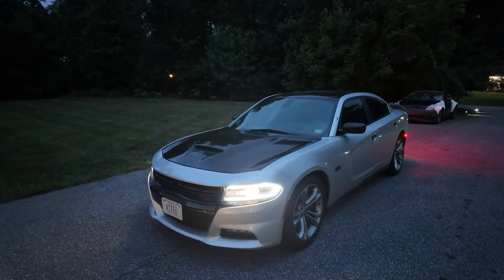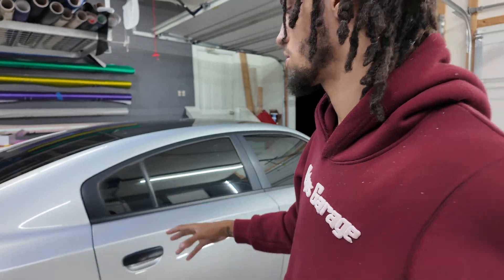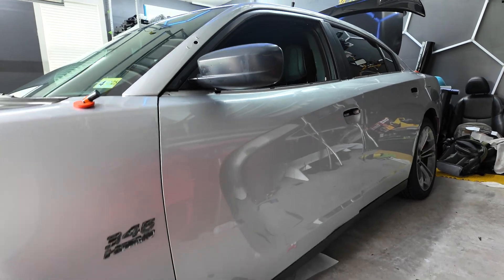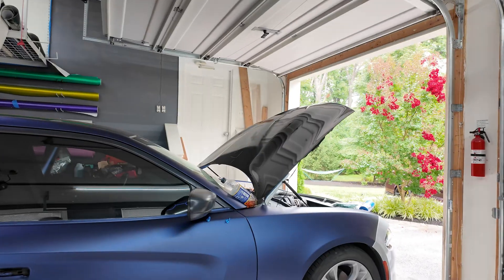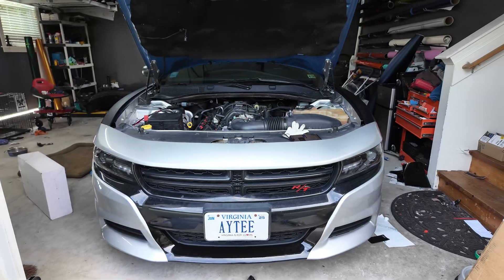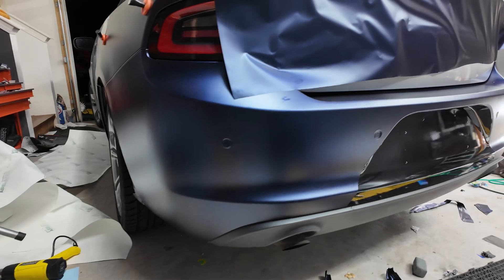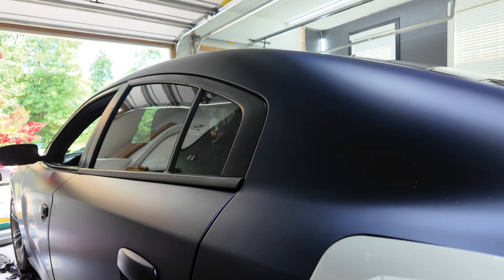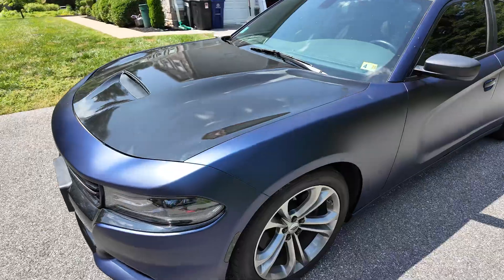WRAPPING A CHARGER IN SATIN MIDNIGHT BLUE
In todays video I will be wrapping this charger rt in a midnight satin blue